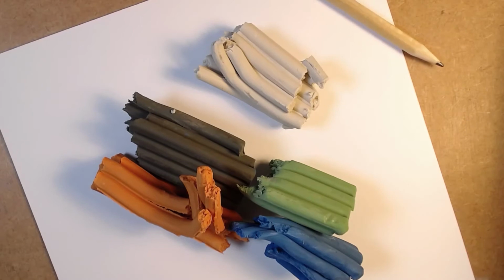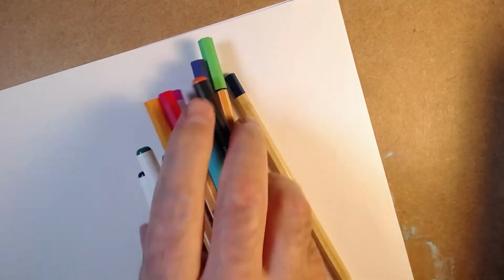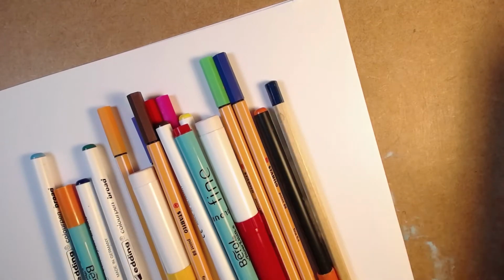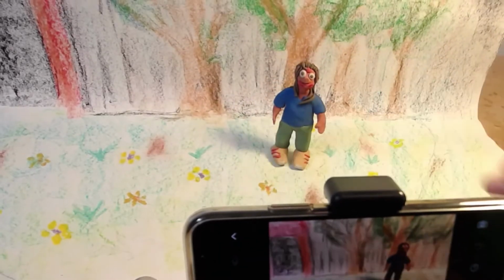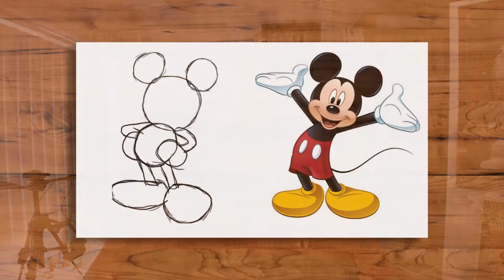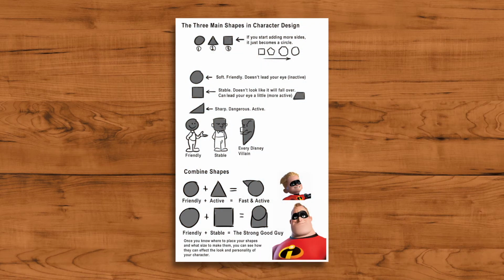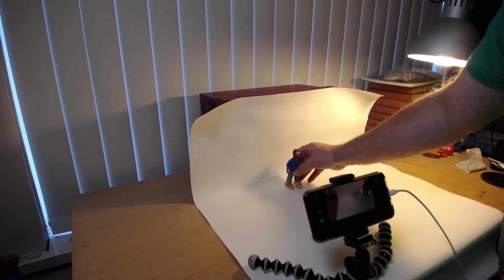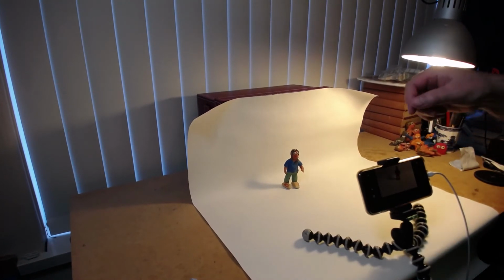Animex Academy Workshop Part 2: Creating Characters & Backgrounds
Welcome to the second in a series of four workshops created for us by Robin Webb.

Robin is a freelance animator who has worked with Animex for a long time, delivering our Animexperience workshops in local schools. We wanted Robin's fantastic workshops to reach a wider audience, so we commissioned him to make these so that anyone could take part.

These workshops will cover 4 key areas of creating an animated short film:

1) Story Writing for Stop Motion
2) Character and Set Design for Stop Motion
3) Animating!
4) Editing

We hope you find these useful and enjoyable. Please let us know what you think!